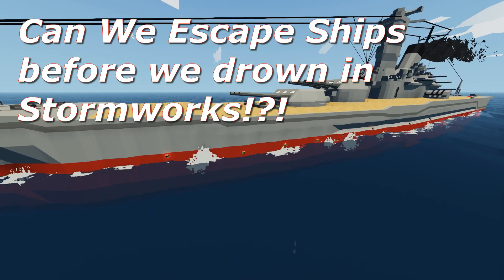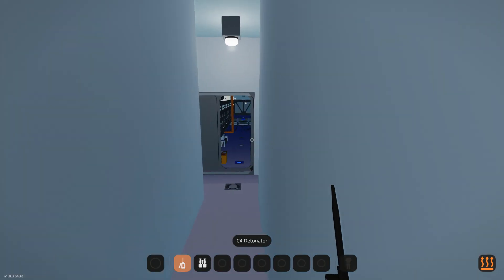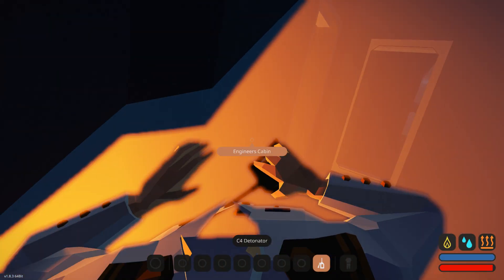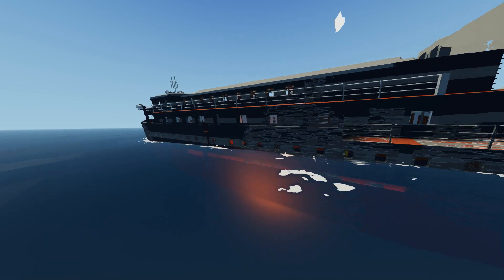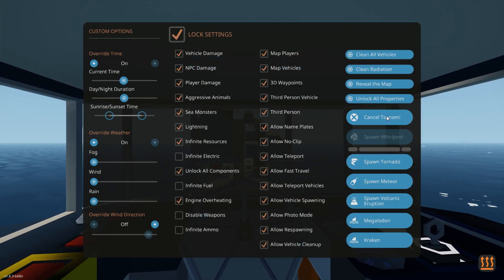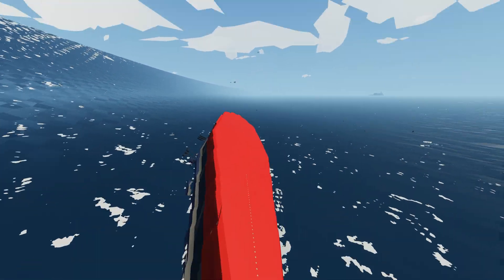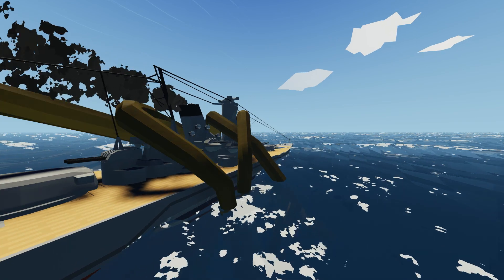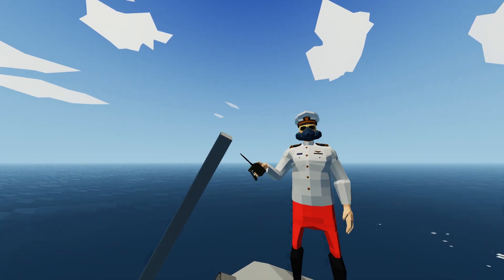How Fast Can Ships Sink And Escape Them Survival Challenge in Stormworks! Yamato Ending!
Music Credit to Karl Casey @WhiteBatAudio

I worked all week and didn't play much games.
Having just a Sunday to make this video so I do hope people will enjoy and watch the whole video!

I used many different ships in this video!
Some are my own creations while most are friends of mine.

The Yamato isn't a full 1:1 scale as the 1:1 scale is uber laggy when it goes in waves.

Still a pretty beefy ship!

I used tons of C-4 on some ships and had to call in the dirty megalodons and krakens in some cases.

This sinking ship escape survival video is mostly a test to see how ships sink if explosives detonated on just on side and if the ships would capsize over onto set side.

I'll let you all be judges of the test.

As Always stay safe and stay happeh!

P.S
I work very long hours now and I sometimes have to work saturdays so please for the love of god watch my videos beginning to end...
I work Monday-fridays 7:30-4 or even 6..
Which means I barely have time to relax let alone play any games now.